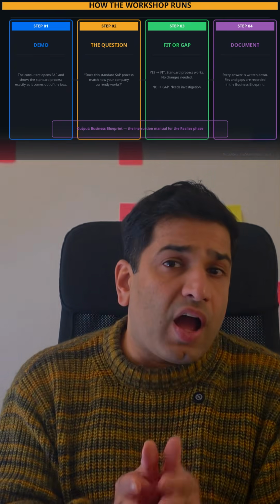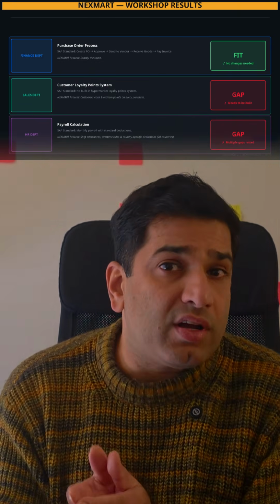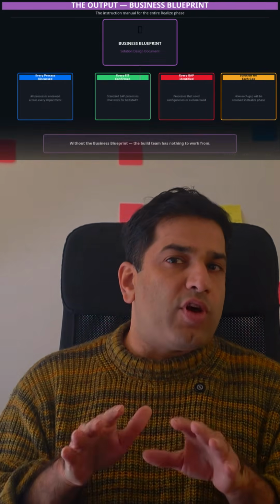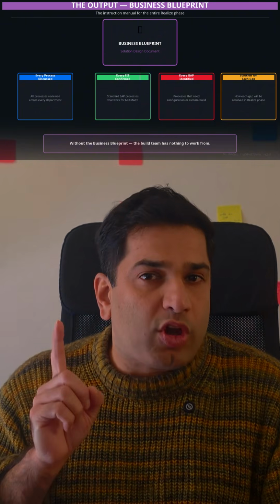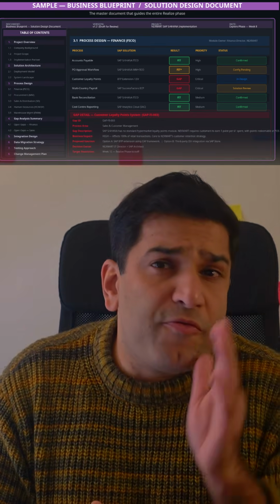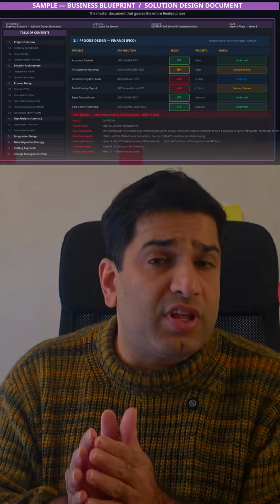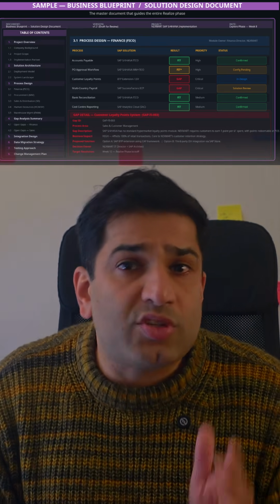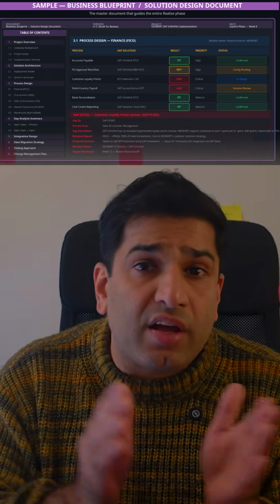Day 5 of SAP implementation from scratch.... Fit to Standard workshops